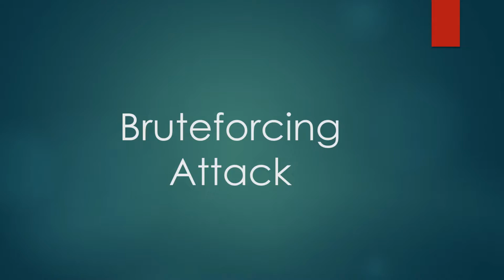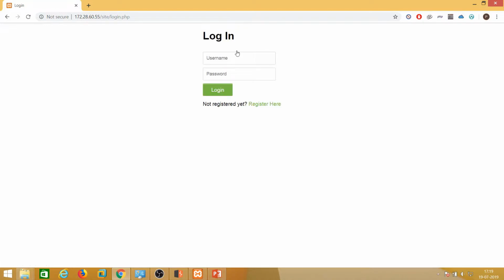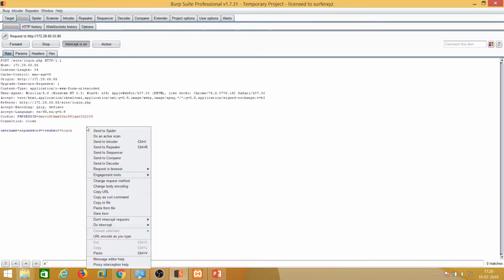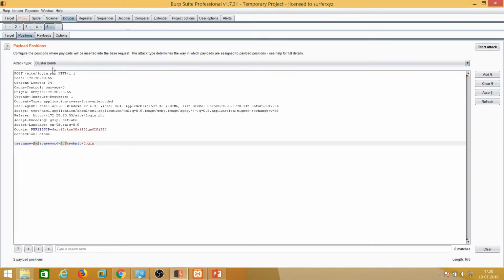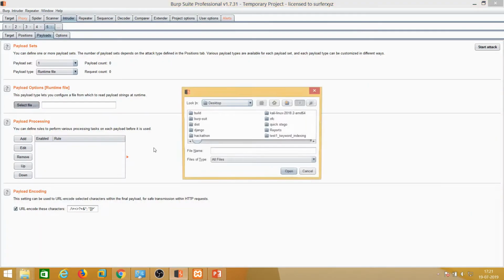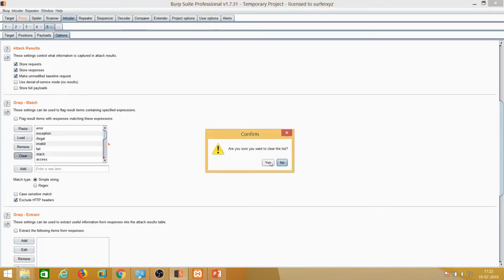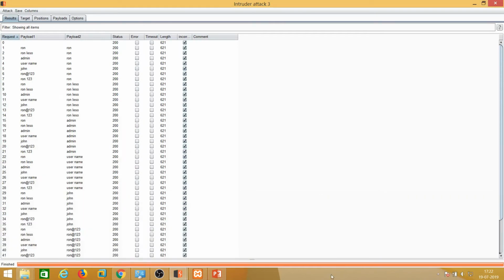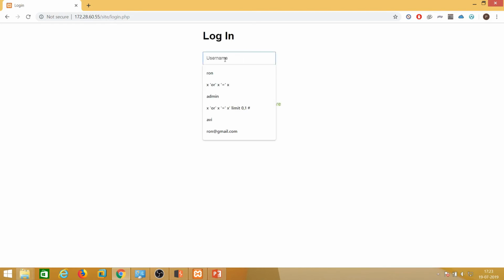Web Authentication using Brute Forcing Attack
In this tutorial video, ISOEH faculty Mr. Avirup Ukil will show you a basic knowledge about the Web Authentication using Brute Forcing Attack.